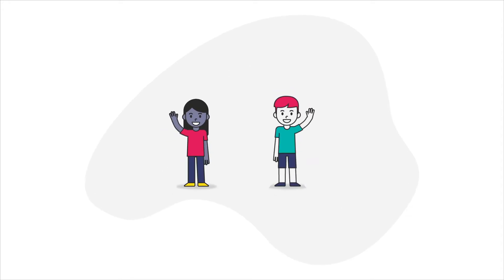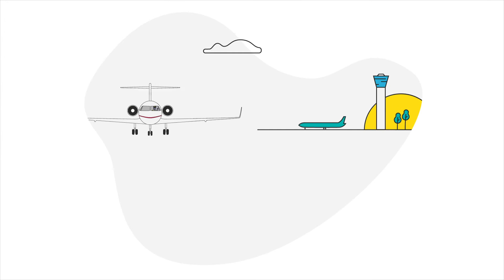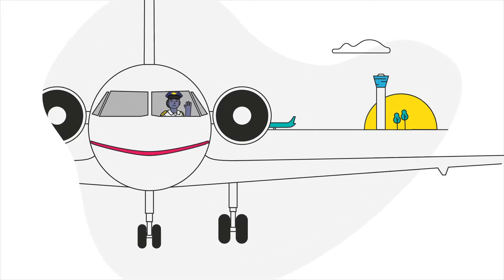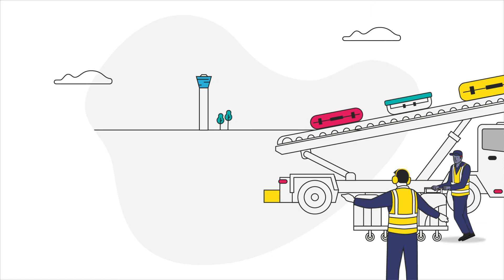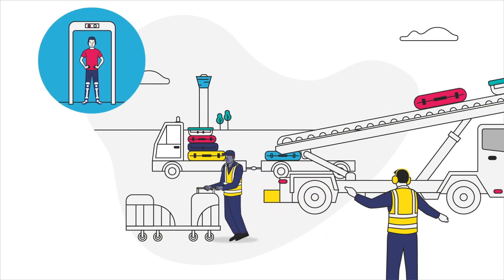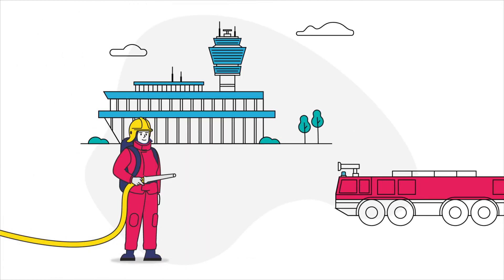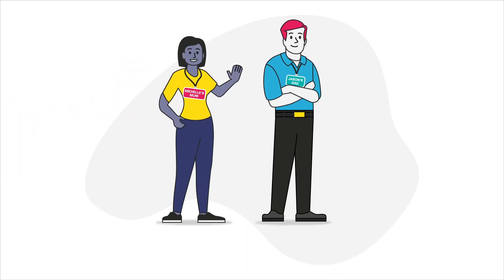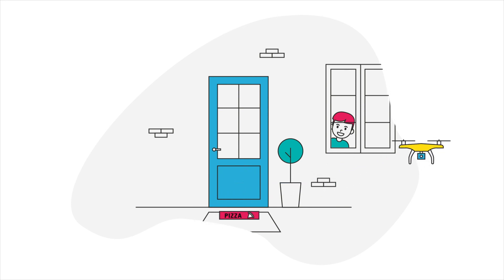Learn about the Civil Aviation Authority and careers in aviation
Learn about the Civil Aviation Authority and careers in aviation - part of our STEM outreach